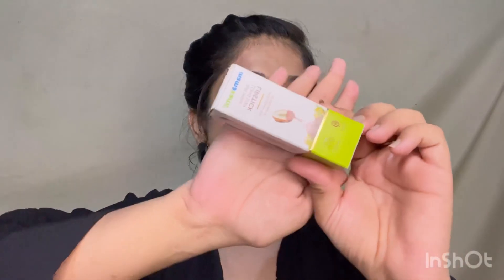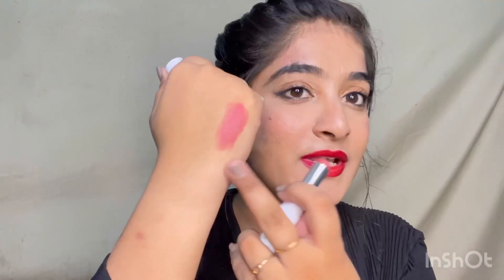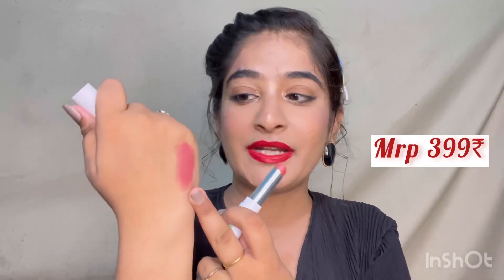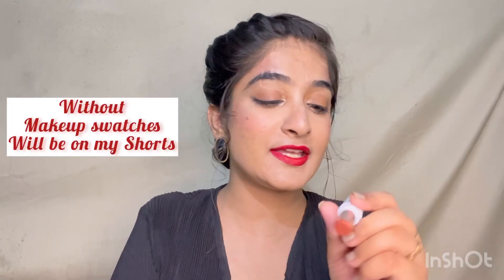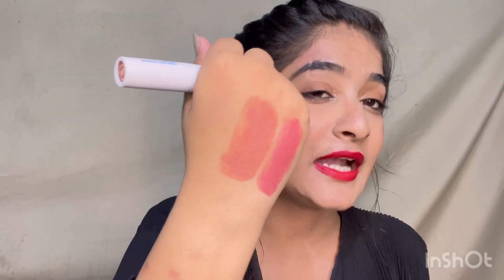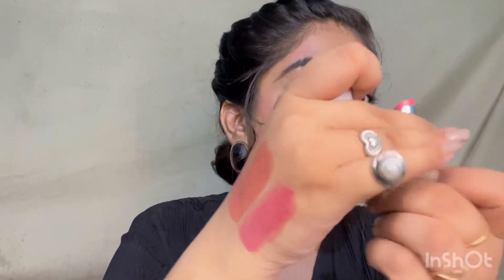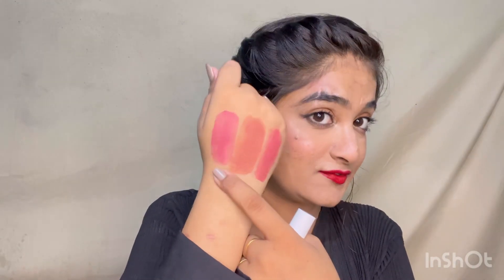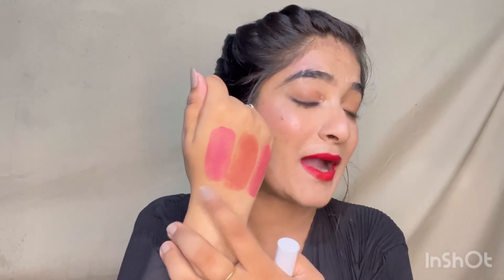Soft matte Lipstick *New Launch* Reviews & Swatches!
Hey Guies!💖 These 3 lipsticks suits on all indian skin tone! Apart from Red they are the best! Well suited for all use!
You can use on a daily basis or in particular function! ❤️

Very Comfortable!
Easily blend
Affordable
Long lAsting!